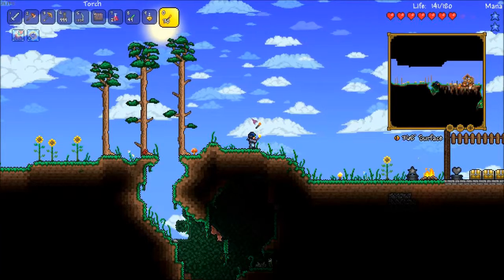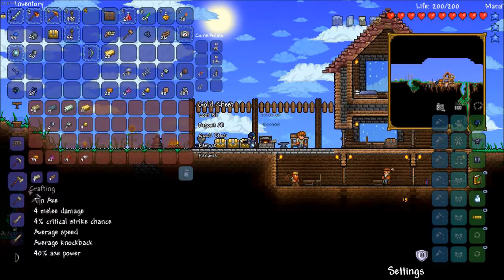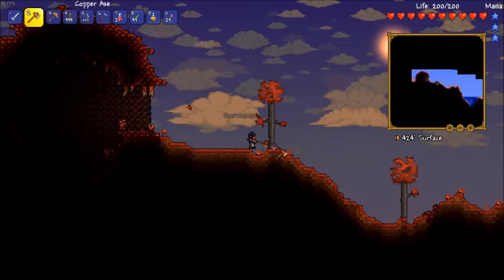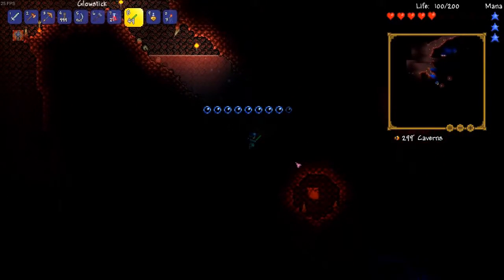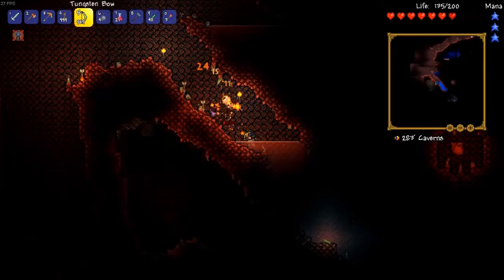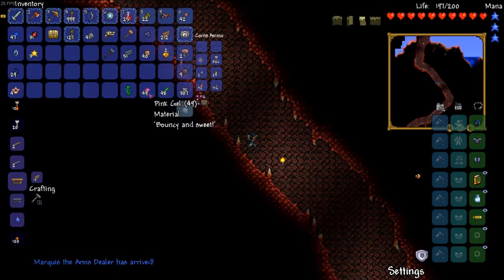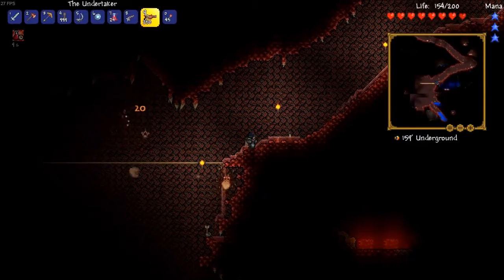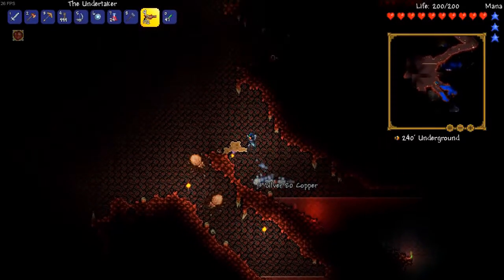Terraria 1.3 Let's Play Part 2 - Exploring the Crimson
Back in Terraria today to do some exploring in the underground Crimson!  Next episode we'll get the meteor and prepare to fight the Eye of Cthulu!